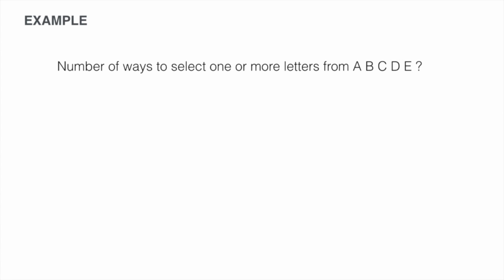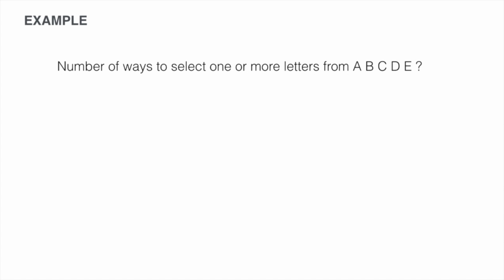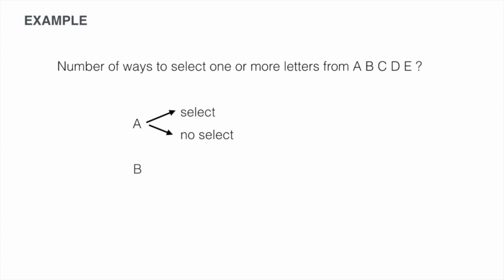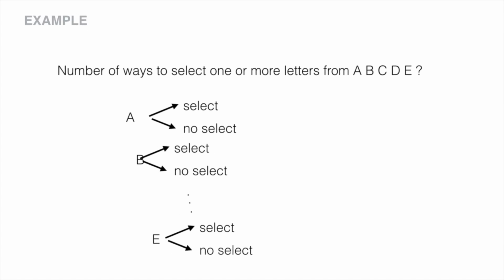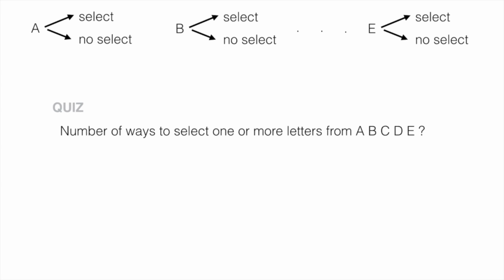One Or More Letters